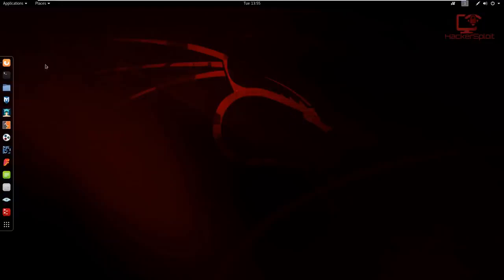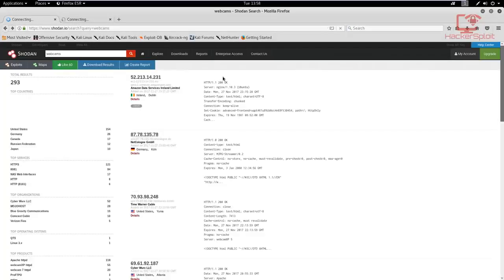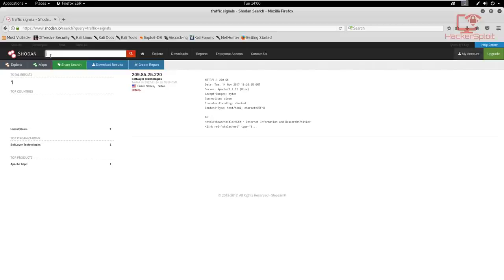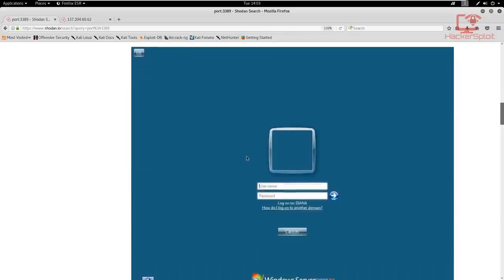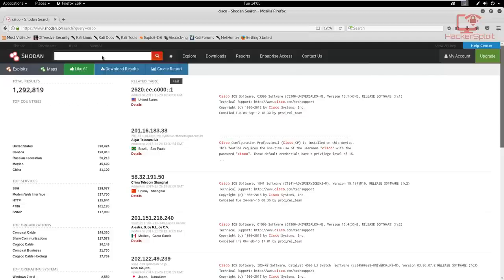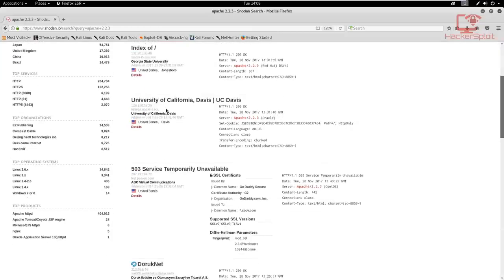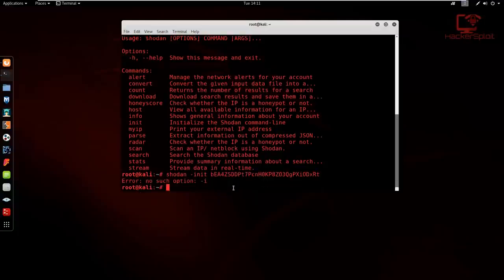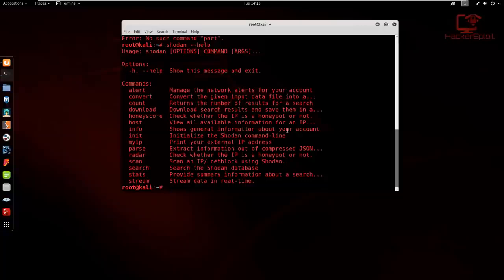Shodan Search Engine Tutorial - How to Discover Routers, Servers, Webcams + CLI Setup